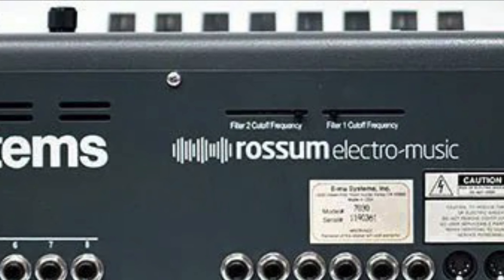SP-1200 Renovation Coming in the Very Near Future!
S shares his excitement about Rossum Electro Music and the first truly New "SP-1200" product to come along in decades.